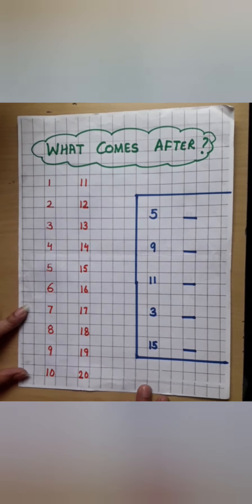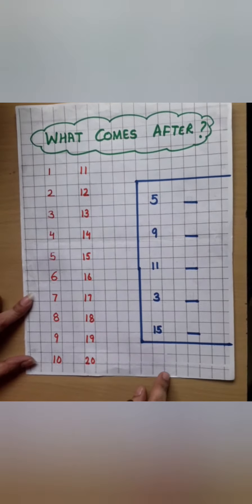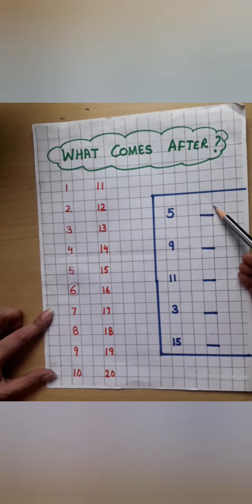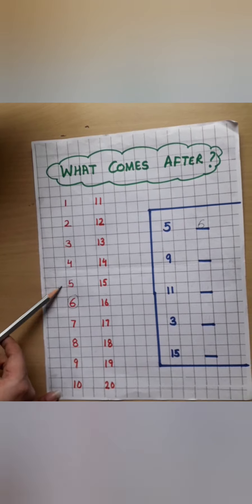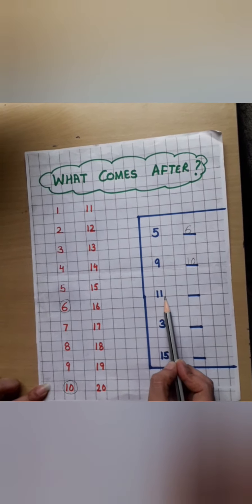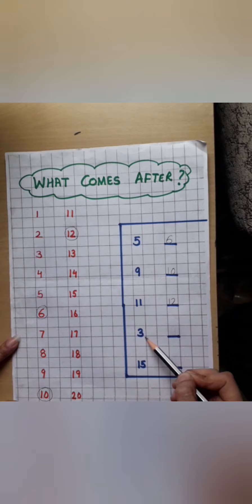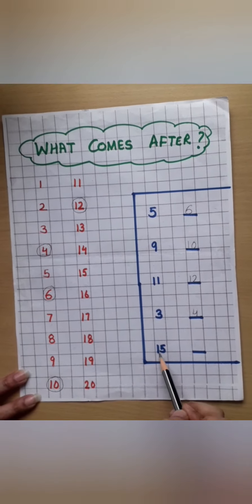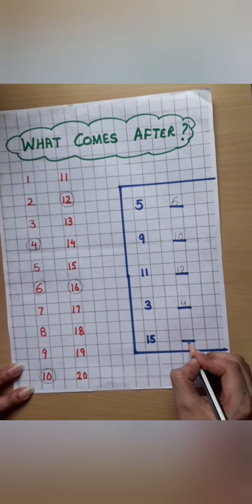L.KG ...What Comes After ?